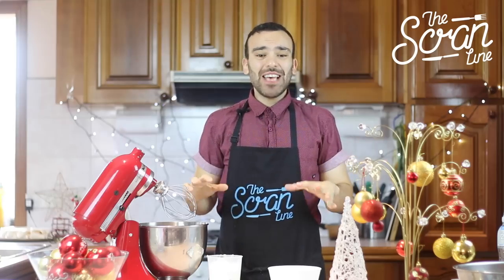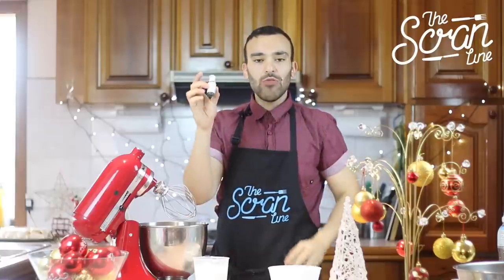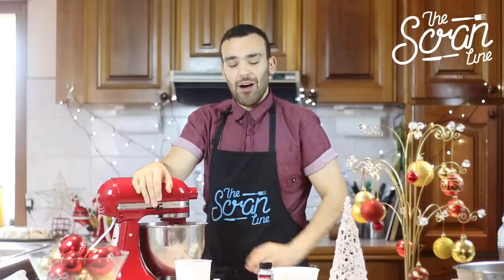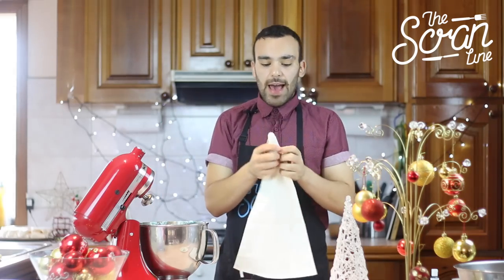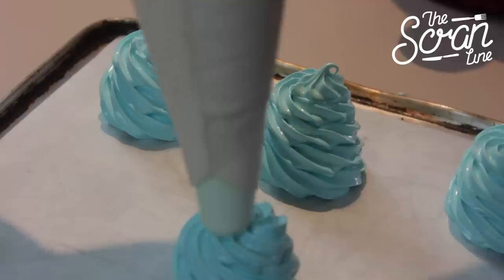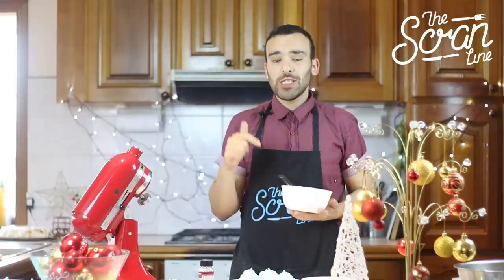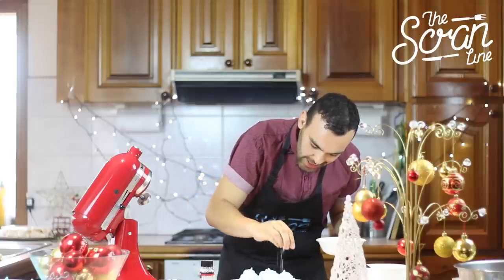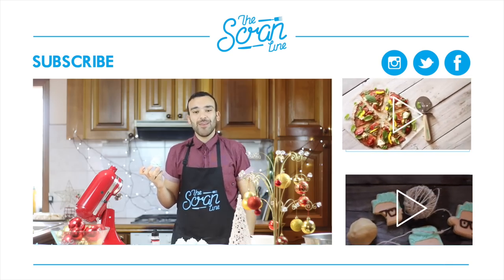Christmas Tree Meringue Cookies - The Scran Line